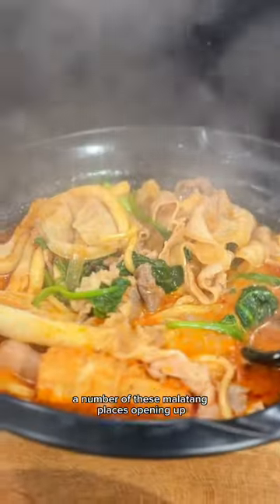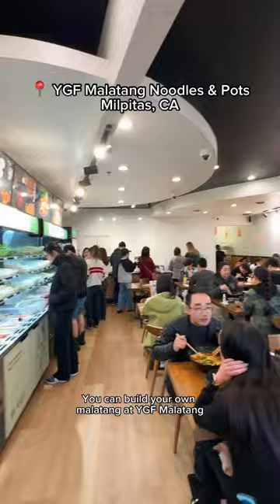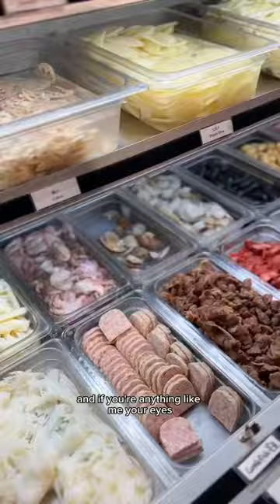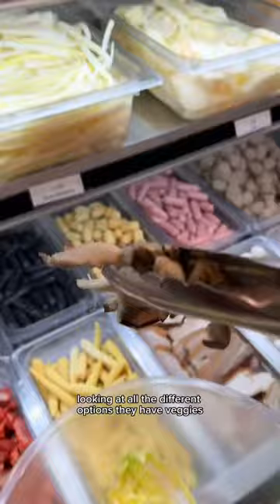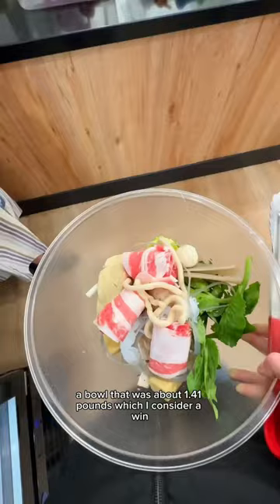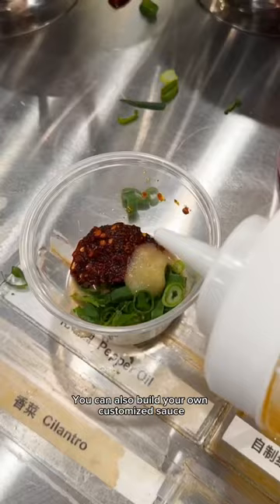Build Your Own Malatang Bowls at YGF Malatang in Milpitas